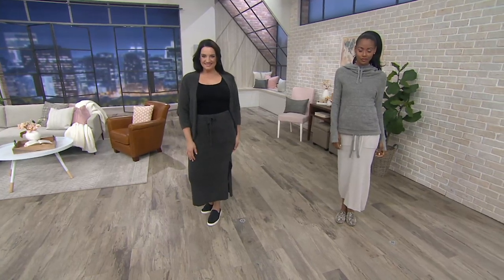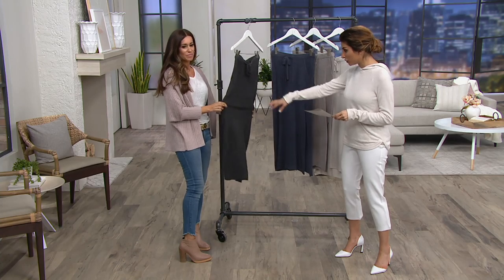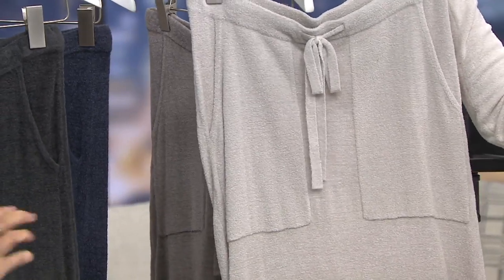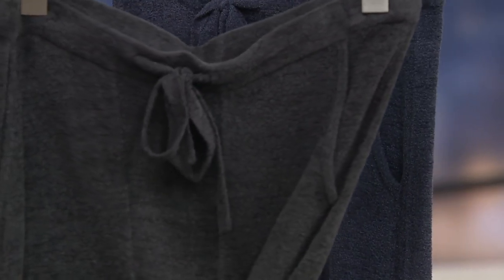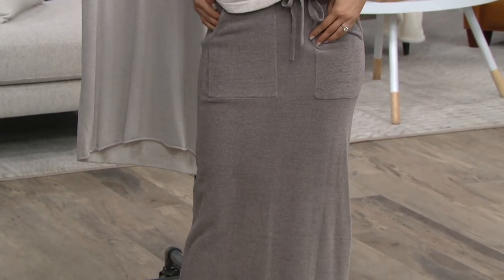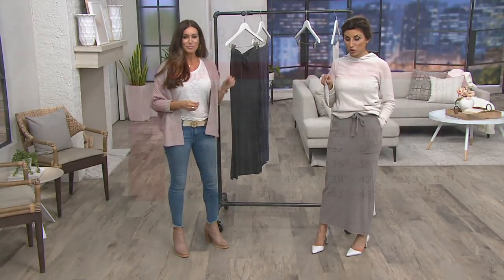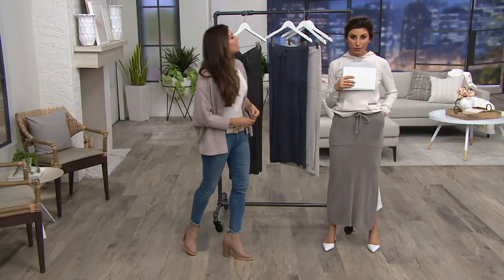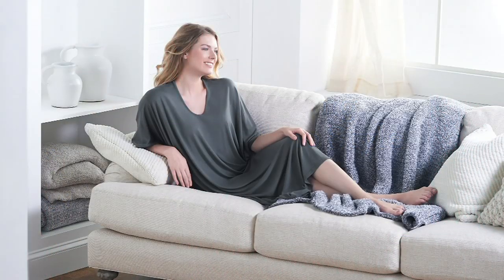Barefoot Dreams Cozychic Ultra Lite Maxi Skirt on QVC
Barefoot Dreams Cozychic Ultra Lite Maxi Skirt

For easygoing mornings at the beach that call for something more than pajamas, embrace this light, luxuriously soft maxi skirt that looks great over your bathing suit or with a relaxed tee. From Barefoot Dreams.